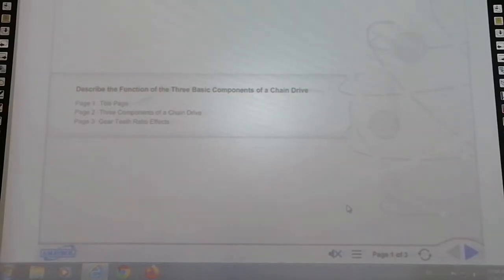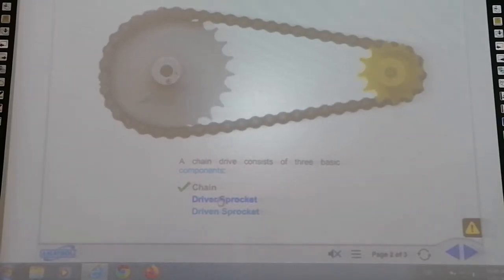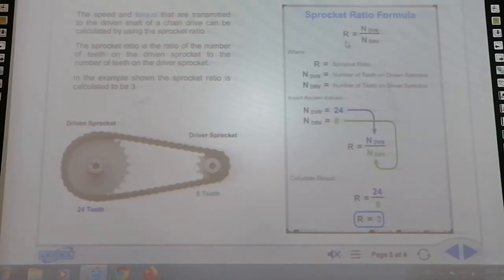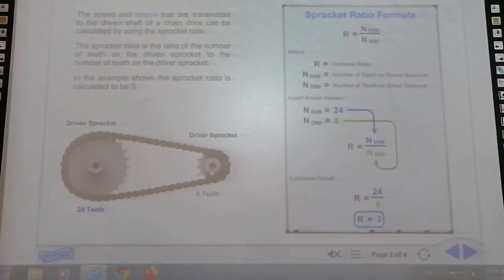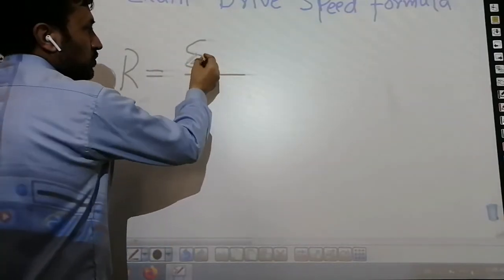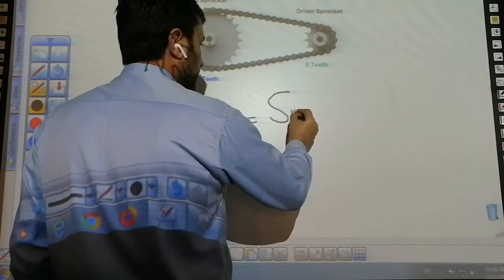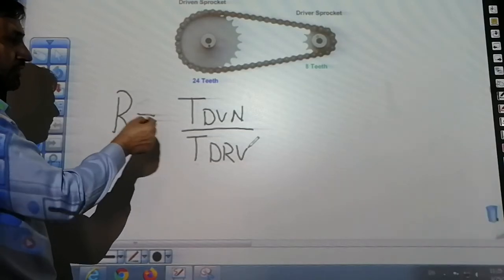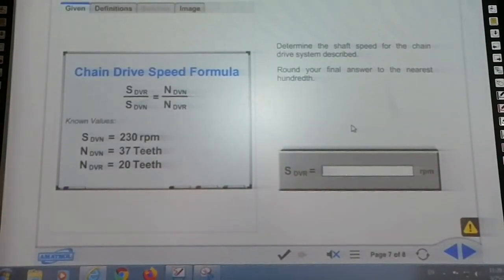Week 3 Day 4 Mechanical Drive System Batch 11 Electromechanical Mr Khaled